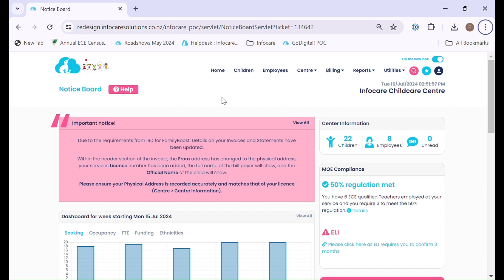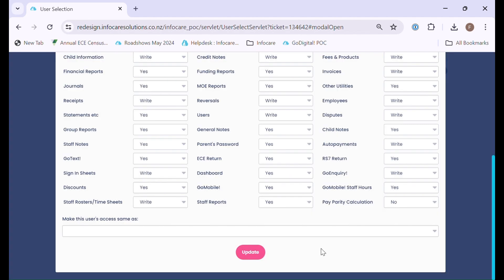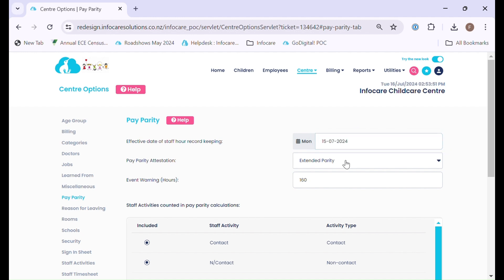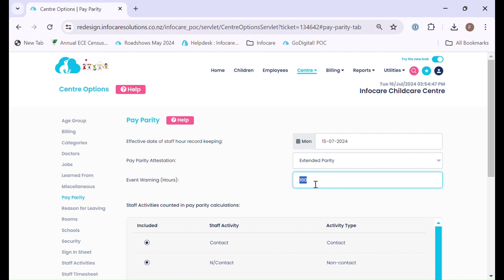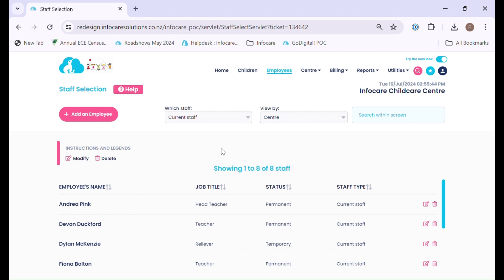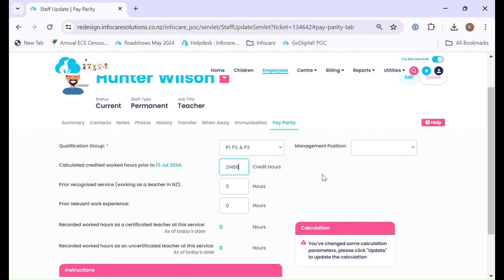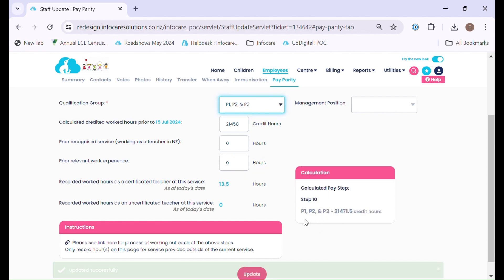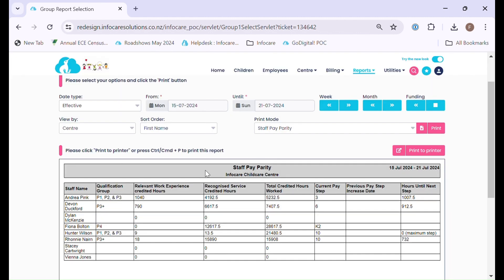Pay Parity Tutorial - August 2024